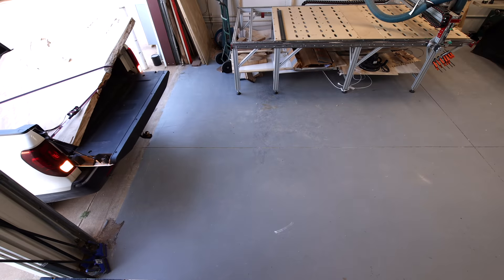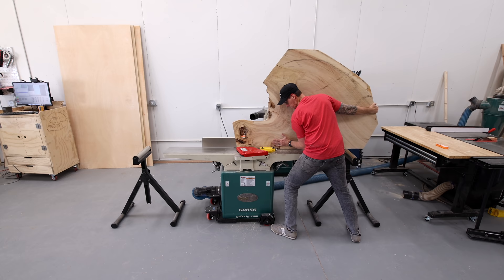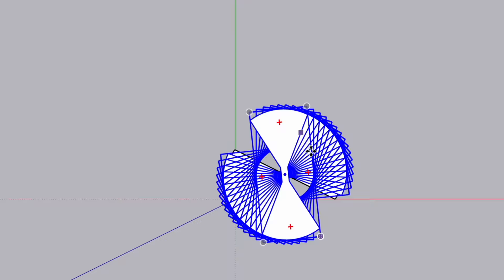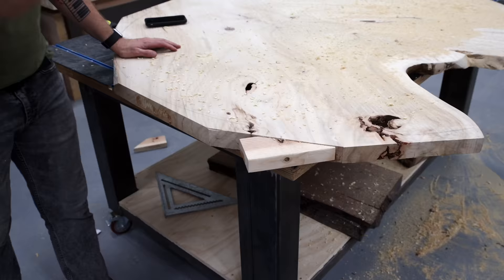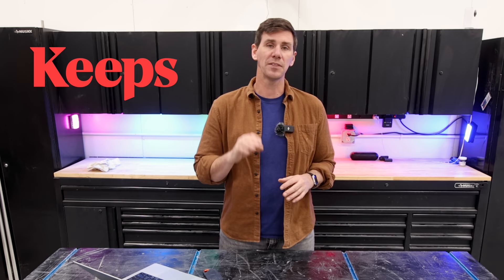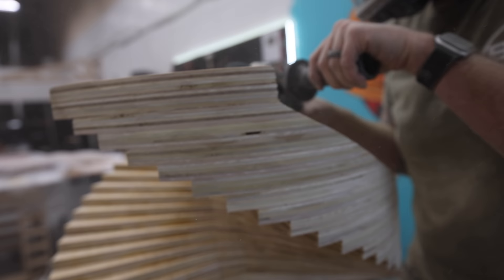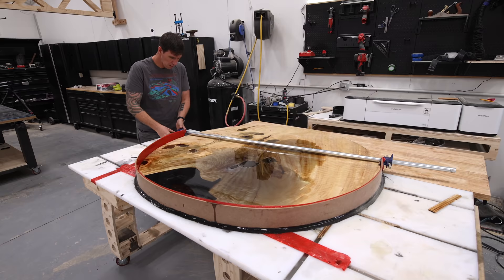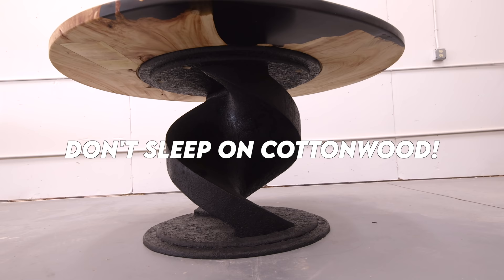This Wood Is Hated The Most (and I don't know why)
This dining table has epoxy resin fills and is made from a live edge slab of cottonwood. The cottonwood slab is highly figured, and the twisted table base was made using plywood. Check out the video to see how it all comes together!

Vintage Reclaimed Lumber in Oklahoma City - vrlumber.com

Respirator System
(very pricey but worth the investment in protecting my lungs)
Flap Wheels
Nylon Wheels
Tape Measure
Flattening Bit
Angle Gauge (T-Bevel)
CA Glue
Pipe Clamp